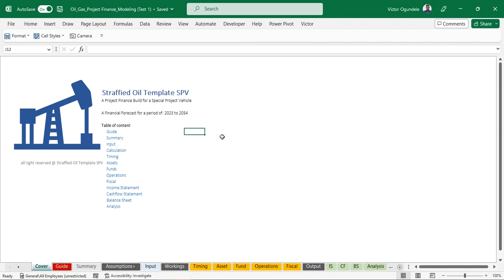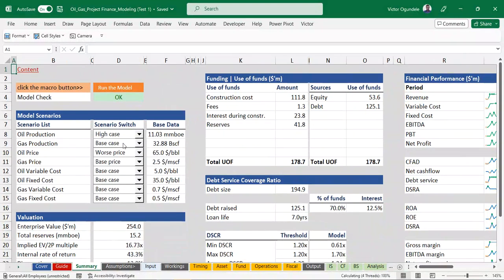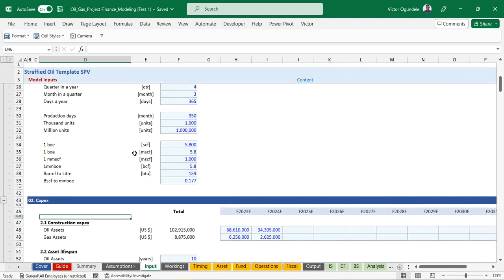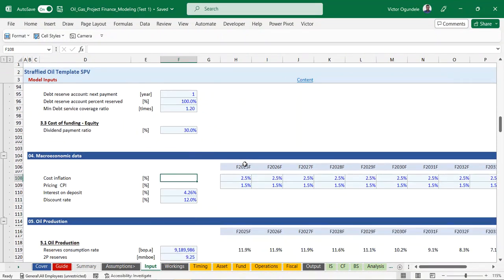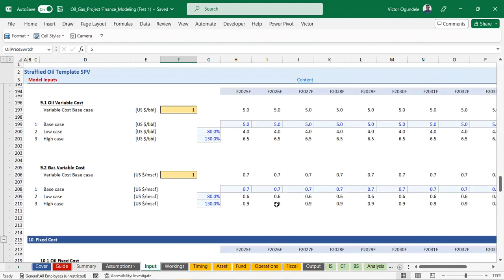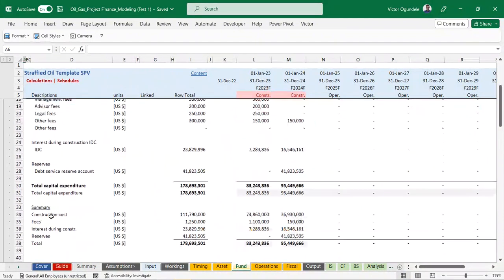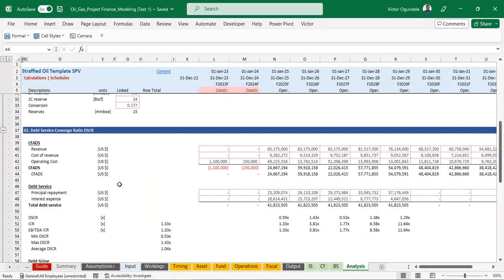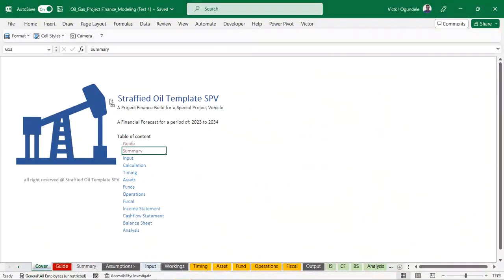Oil Gas Project Finance Modeling Template Preview 001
Oil & Gas project finance template.